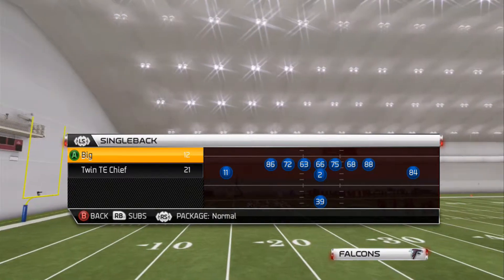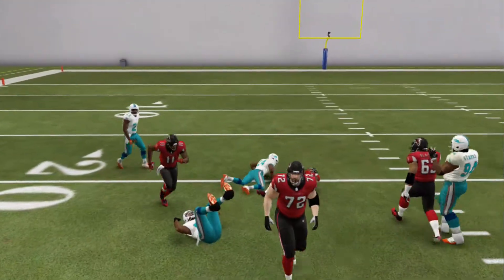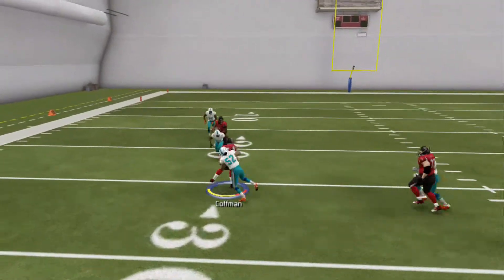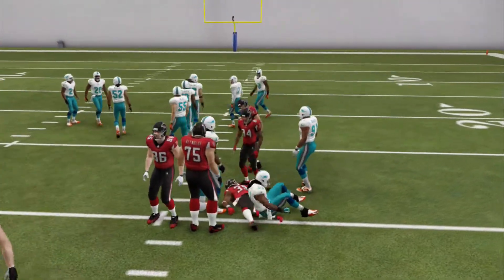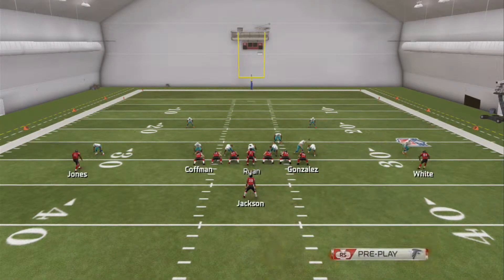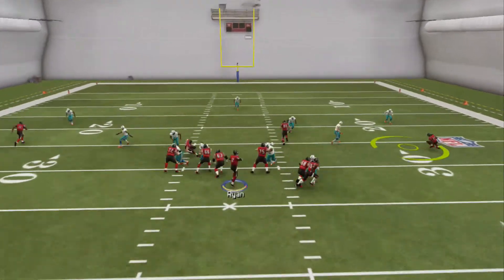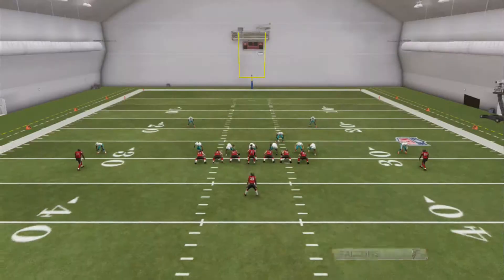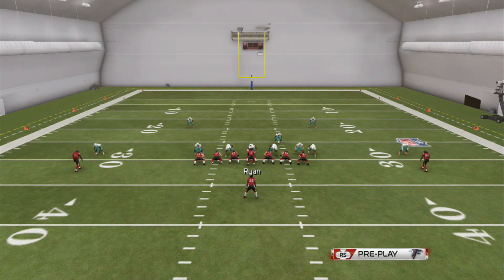Pittsburgh Steelers Offensive eGuide Ace Breakdown By RDikes